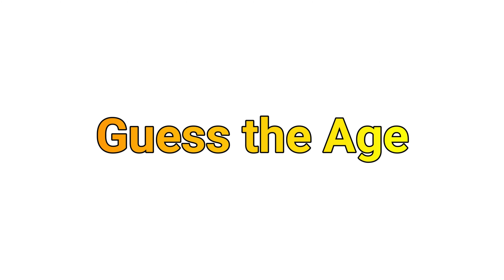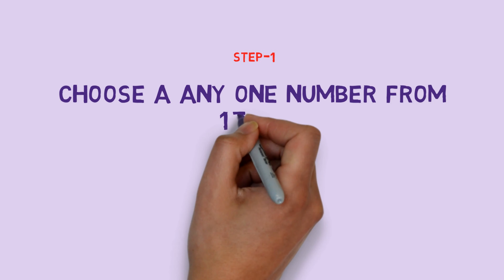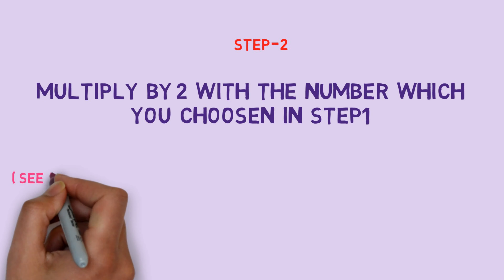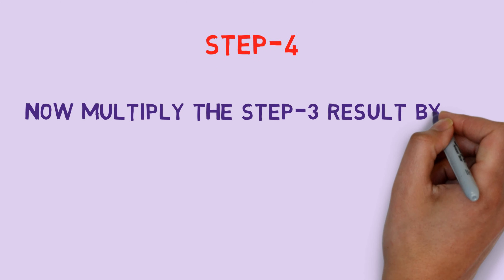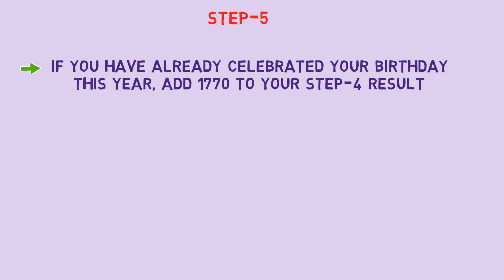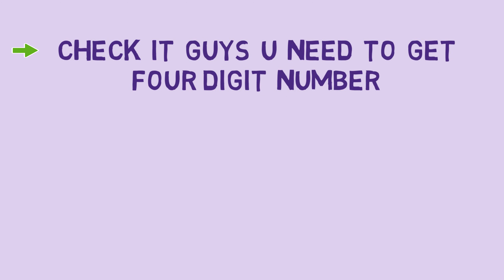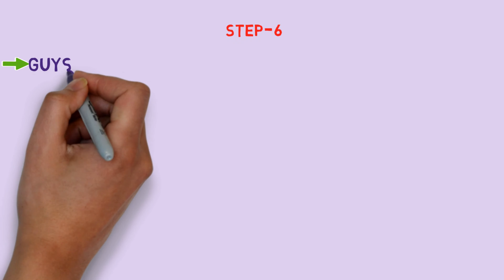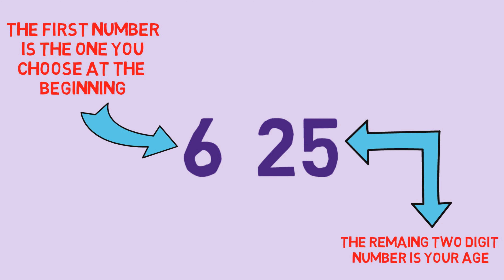I will guess your age (2020) - crazy math trick !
In this video you can guess your friends age by a simple math trick guys if you follow each and every step in my video
you will get 100% result.

Credits :-
1.)
Music name : sweet